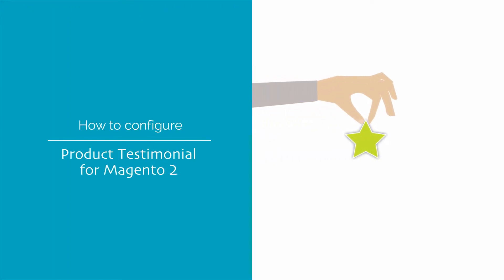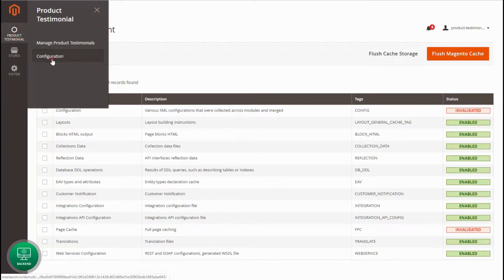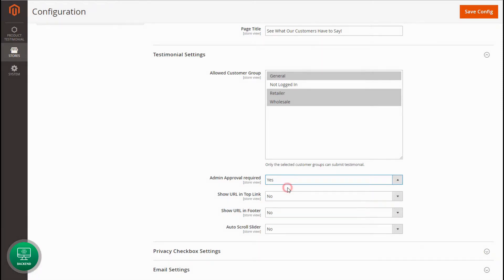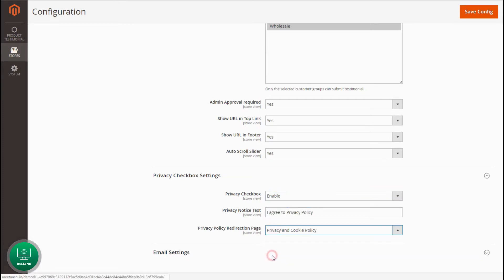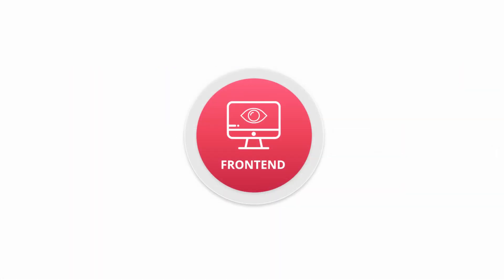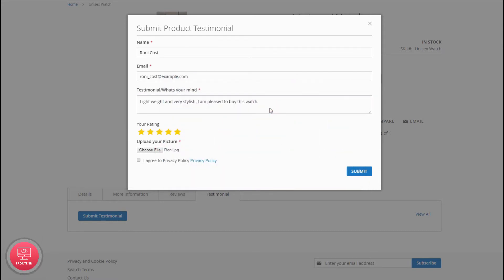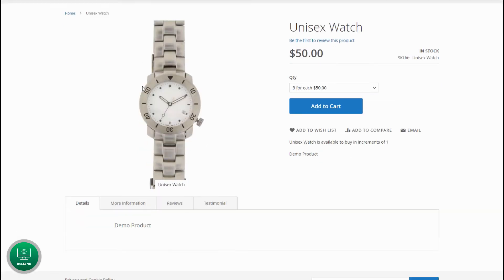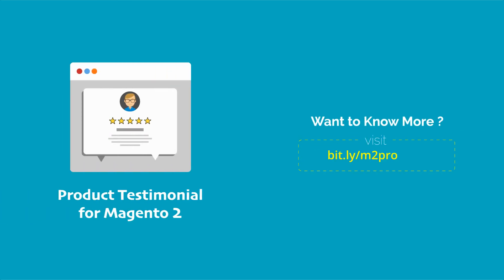Magento 2 Product Testimonial by Meetanshi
Customers tend to see the reviews of other customers before shopping online. Good reviews make a positive impact and help push a potential customer for conversion! Why not display such a useful content attractive in Magento 2 store! Hence Meetanshi has developed Magento 2 Product Testimonial extension that enables attractive display of customer reviews in the store.
The extension is a perfect choice to manage the customer reviews from the backend. Allow visitors to read product reviews before shopping at your store. The module allows admin to restrict review submission based on customer groups. Admin can also disapprove a review to avoid displaying it in the store frontend.

The Magento 2 Product Testimonial extension allows a customer to submit a review with their photograph, nickname, and rate the product on a scale of 1 to 5! It is always good to hear from the customers. It helps to improve as well as good reviews boost store creditability and sales!

Benefits of choosing Meetanshi's Magento 2 Product Testimonial extension:

- Set custom page title for the testimonial page.
- Allow testimonial submission for the selected customer groups only.
- Configure the settings for admin approval requirement to display the submitted product testimonials.
- Show the product testimonial page URL in the top link and in the footer as well.
- Easily auto scroll all the added testimonials under the product testimonial tab on the product view page.
- Comply with EU's GDPR by enabling a privacy checkbox with the custom text to get the consent of personal data display on the testimonial page.
- Select page to redirect customers to read the privacy policy before agreeing.
- Send a Thank You Email to customers for sharing their review.
- Admin is notified via Email when a customer submits product testimonial.
- A separate testimonial page to show all the submitted testimonials.
- An attractive display for customer’s name, image, review, and star rating display.
- Product specific testimonials can be seen under the testimonial tab under each product page.
- The slider auto changes the testimonials display.
- Fully responsive testimonial slider and page.